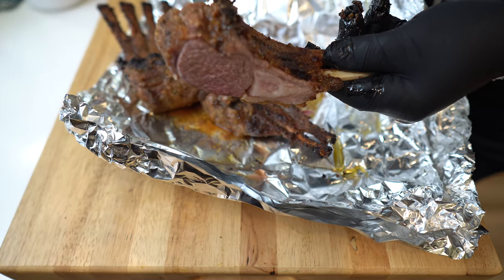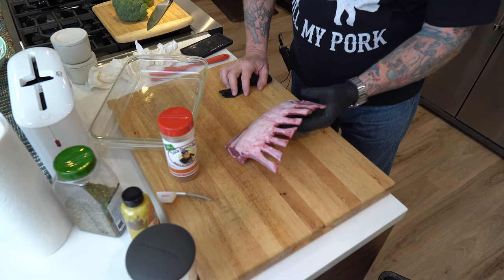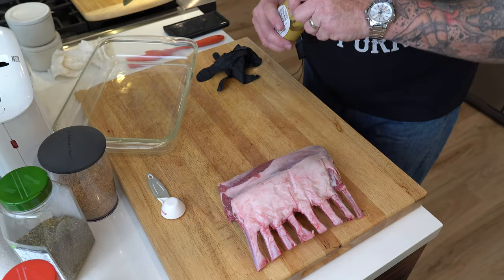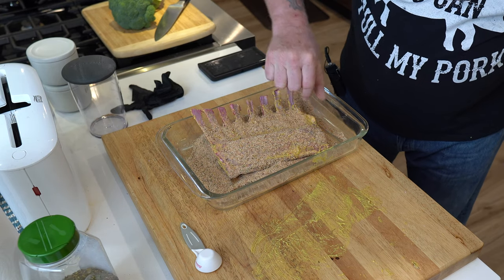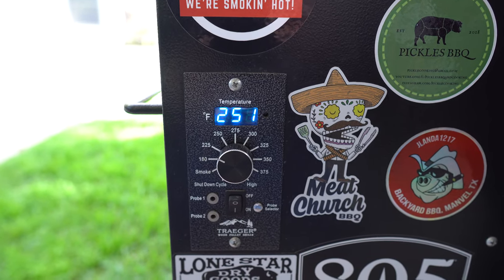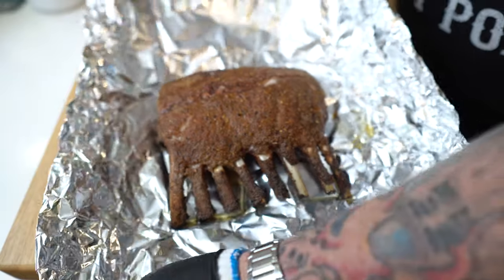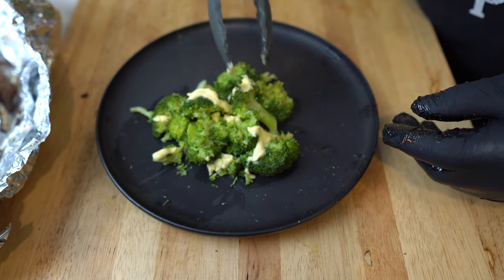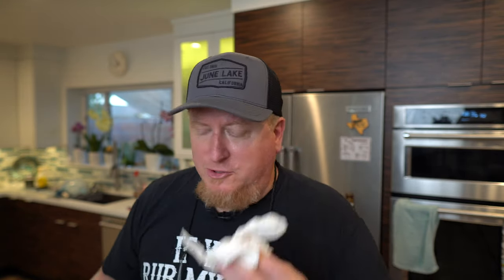How to cook herb crusted lamb chops Traeger pellet grill Best recipe!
We love lamb chops and we especially love BBQ smoked and herb crusted lamb chops, and decided to try grilling lamb chops on the Traeger pellet grill! We wanted to show you how to smoke lamb. These are herb crusted or seasoned breaded Lamb chops using some plain bread crumbs seasoned with Uncle Steve's Shake (Gator Shake) and some italian herbs. We think this is the best recipe so watch! Sassy purchased a complete prime Costco rack of lamb from Australia. For this lamb chop recipe we needed a good grill. We decided on the electric cooker, a Traeger 'lil Tex pellet smoker.  With regular mixed variety of hardwood pellets this is a great lamb chop recipe! Of course we needed a binder for that seasoned breadcrumbs so I used spicy mustard for the lamb chops. It was sooo good! This herb infused crust it created was delicious.
The cooking time for these breaded smoked lamb chops was about 2 hours or so. We basically didn't want them too hot and fast, and not too slow, but wanted a sear at the end to make that crust. I think we did it. What do you think?
You probably wanted to ask how many racks of lamb can you get on a pellet grill? At least 8 but that number may vary. We only cooked one rack.